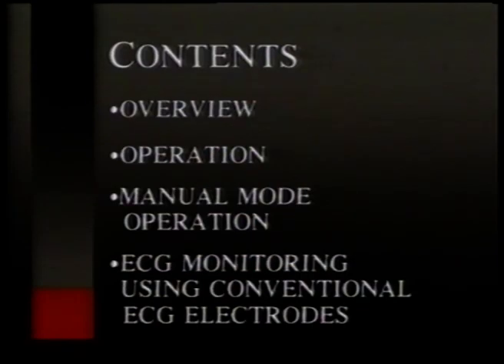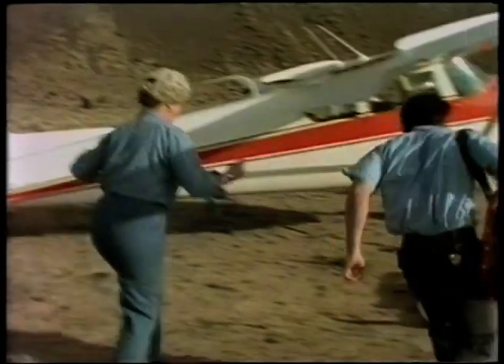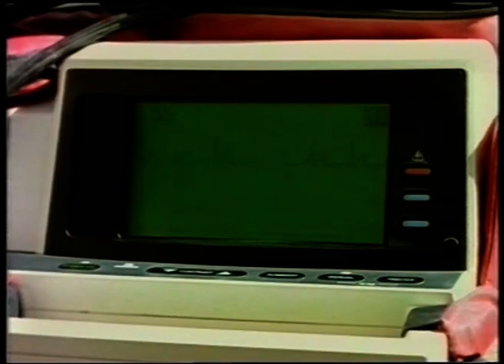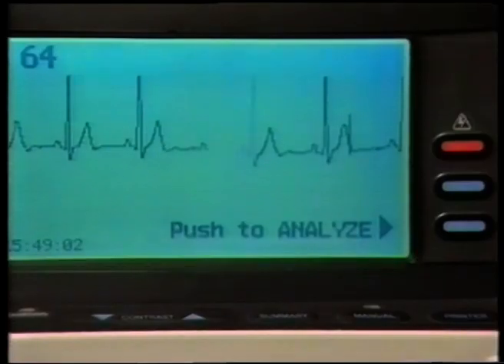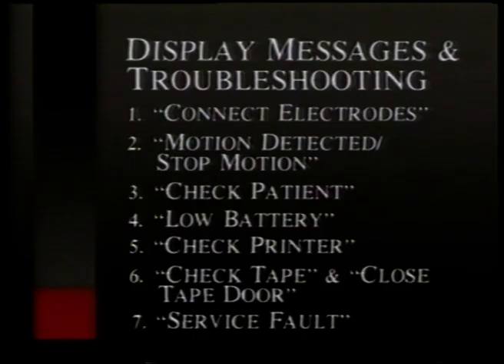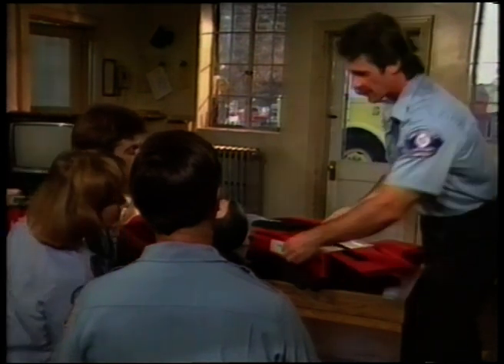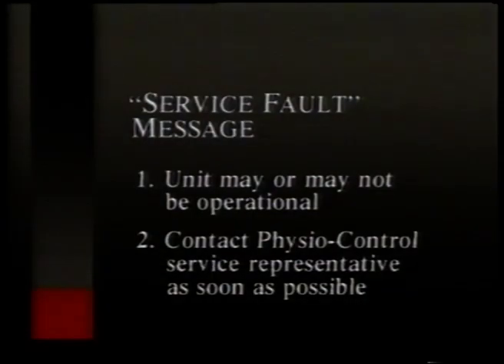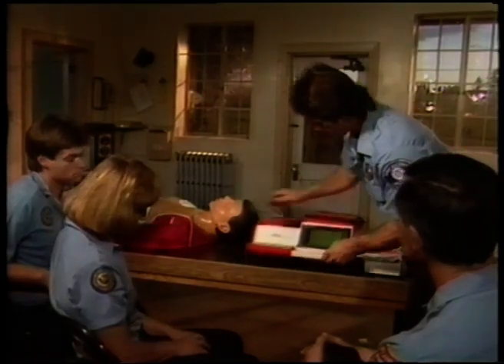LIFEPAK 300 automatic advisory defibrillator